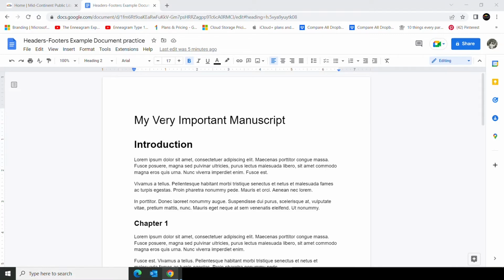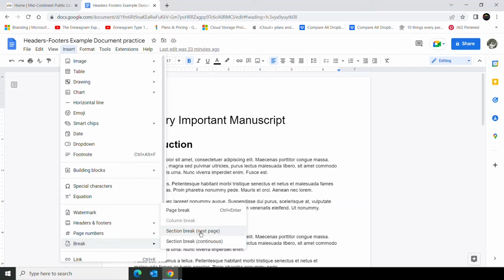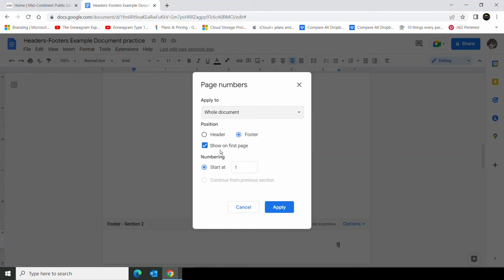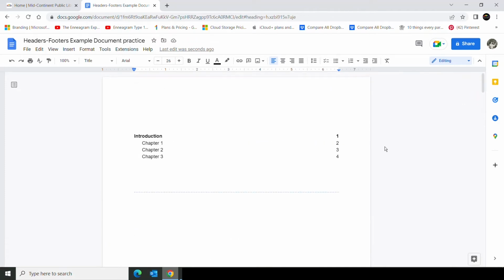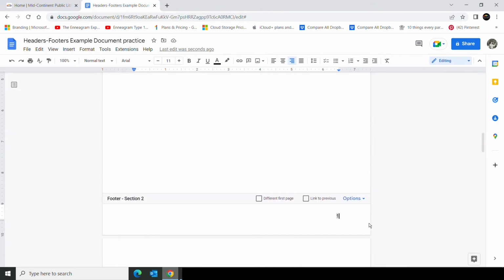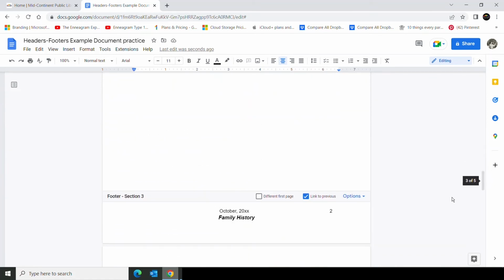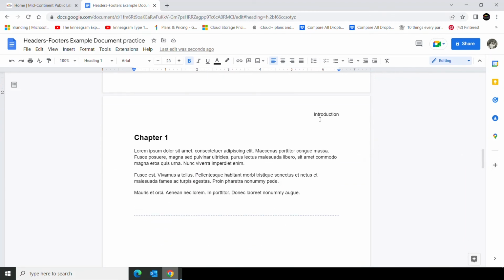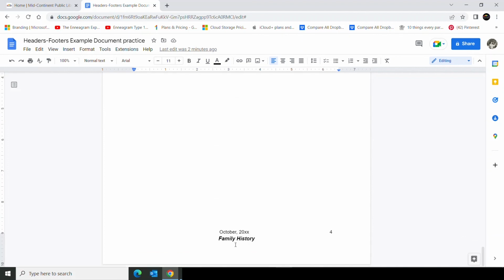Google Docs Basics - Headers and Footers | Technology Education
Add headers and footers for page numbers, section subtitles, document dates, and many other uses!